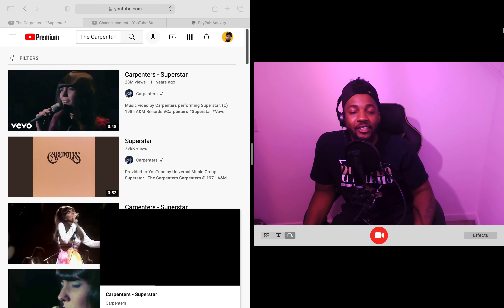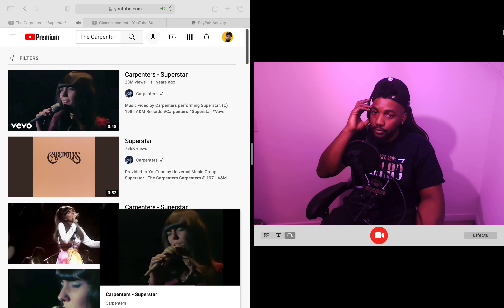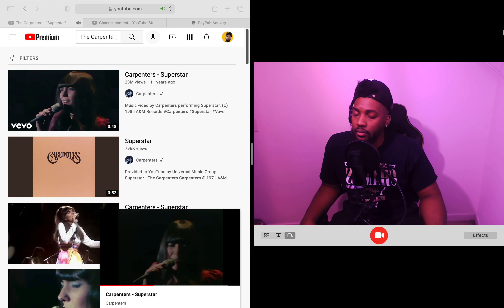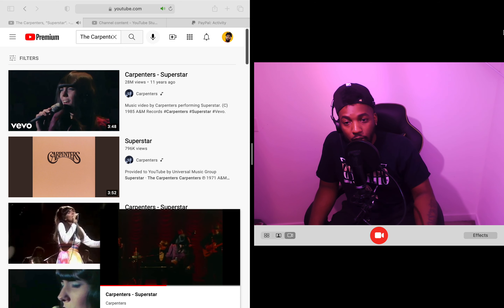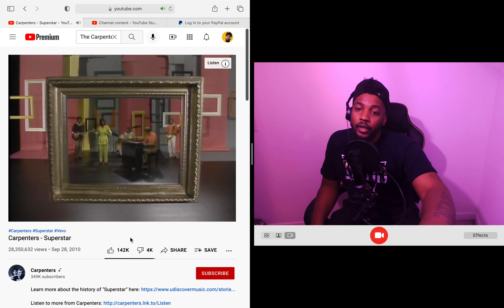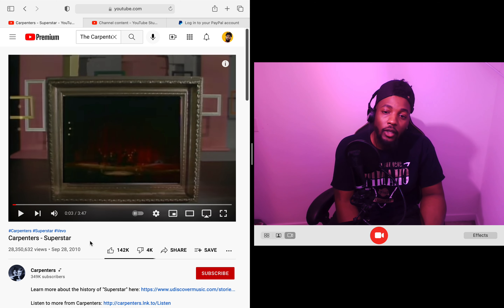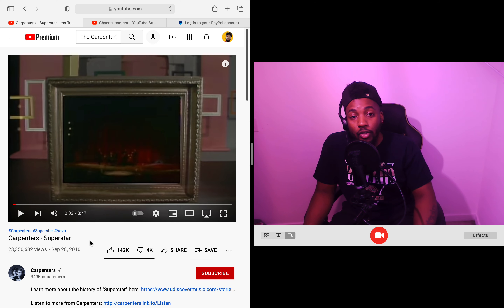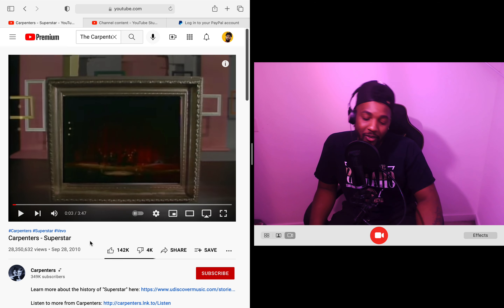Carpenters - Superstar (Reaction)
Merch is here! Grab a shirt!

We do $5 Paid requests and Free requests

 Paid requests will be pushed out much faster!

Free requests are published every friday but patience is appreicated due to the long list so please consider Paid Requests

Refunds available anytime before song request is published!

Due to the overwhleming volume of requests i'm recieveing i'm only accepting songs that are 8 minutes long or under. I have no choice but to make this restriction guys, i've done a bunch of lengthy songs but since the channel has grown i just won't be able to keep up if i continue this. I truly appreicate you guys' undertsanding and support! Thank you for rocking with me!

Paid requests usually uploaded within 14 - 21 days of payment due to the amount of requests recieved. If you've put in multiple requests understand that i do click the links randomly to keep you guys off guard, it's more fun that way :) .

Understand that your viewership is enough! I would do this for free! And I basically do lol Thank you all sincerely! Love! P.S. if you choose to donate please drop a request in the “Note” section! Those requests will get pushed out much faster than my usual uploads.

My cousin's credit repair program below!

“DreamsAtWork Credit solution”

Business phone

M-F 9am- 5pm central Time

Send text or email and w/ “Credit Repair” as subject